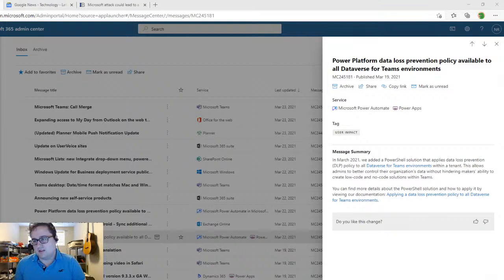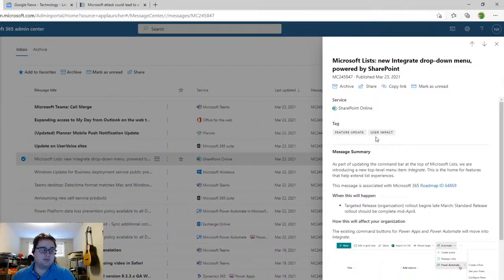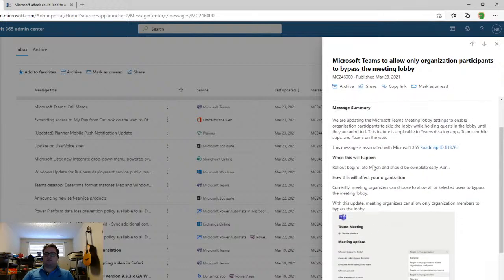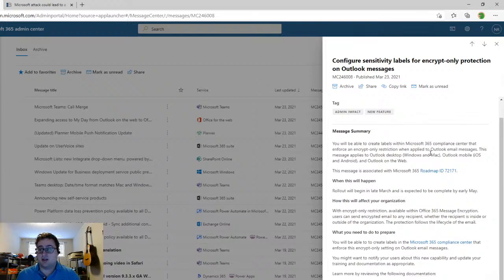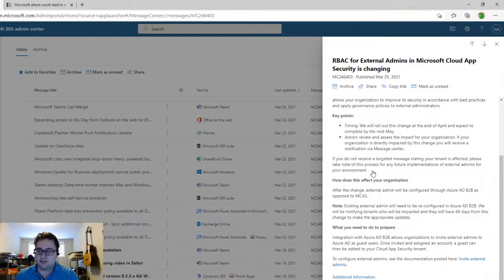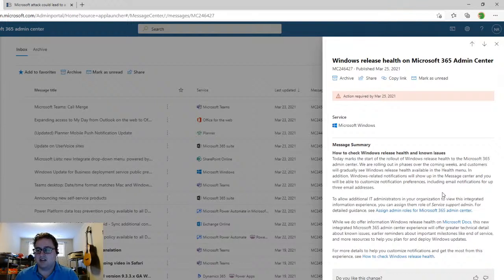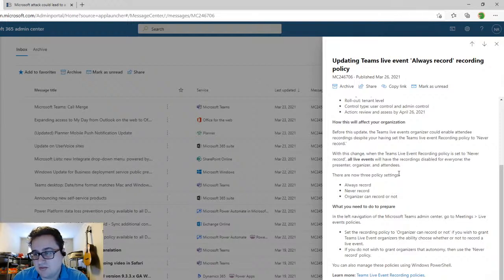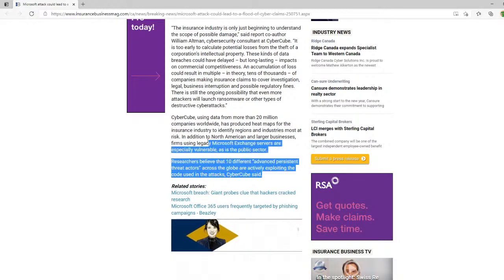Cumulative Update Ep. 8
A weekly podcast dedicated to keeping you up-to-date on the latest Office 365 changes and tech industry news.

Episode 8 March 29 2021

News articles:
Microsoft Attack could lead to a flood of Cyber Claims